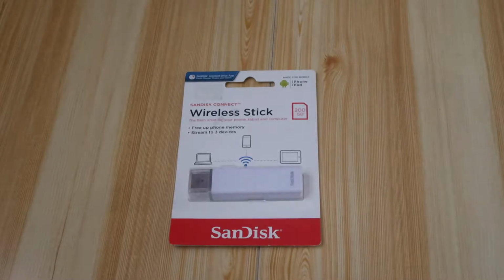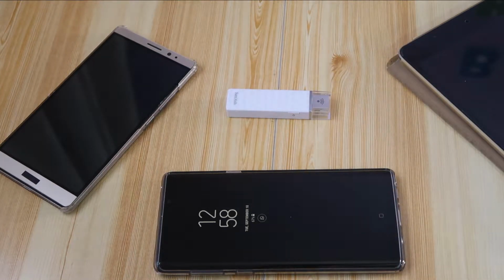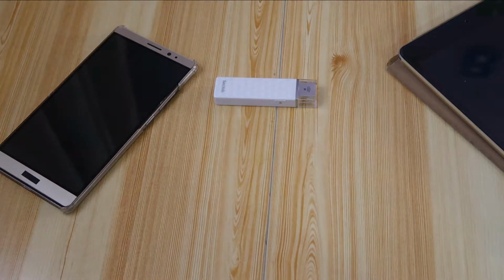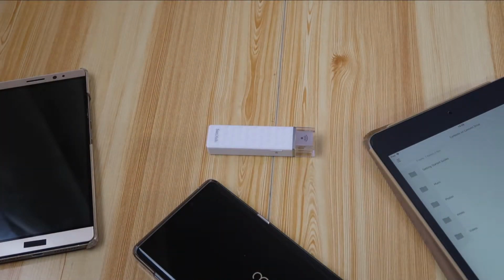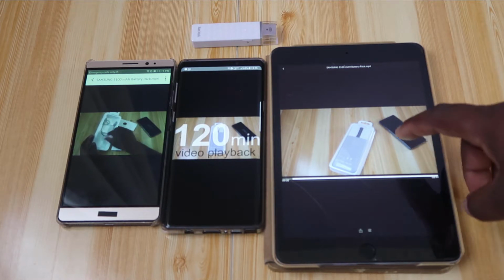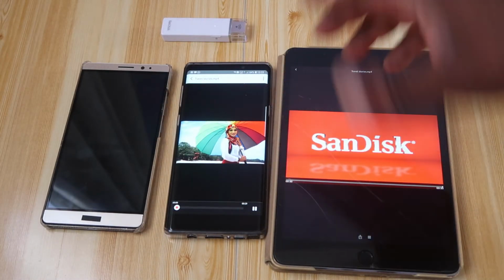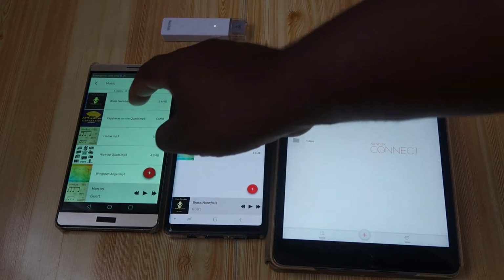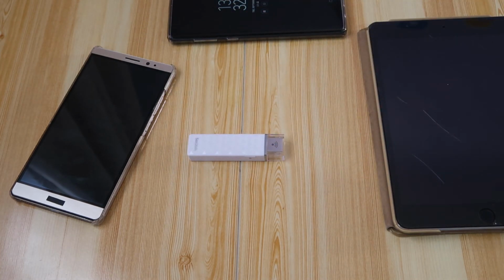SanDisk 200GB Wireless Flash Stick - Review - VIDEO STREAMING on the go.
PRODUCT DESCRIPTION:
SanDisk 200GB Wireless Flash Stick
Portable Video Streaming Pen Drive

LINKS
Samsung 5100mAh Power Bank